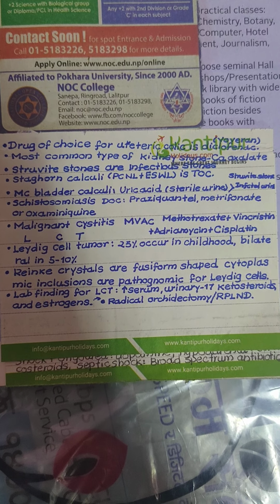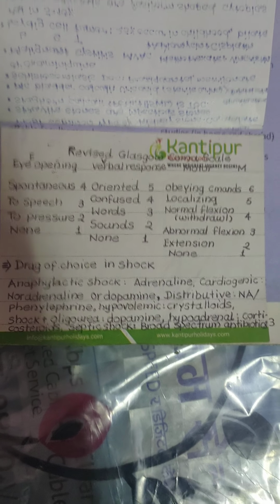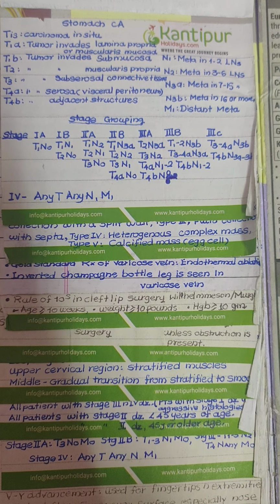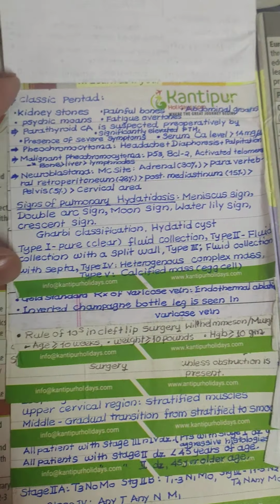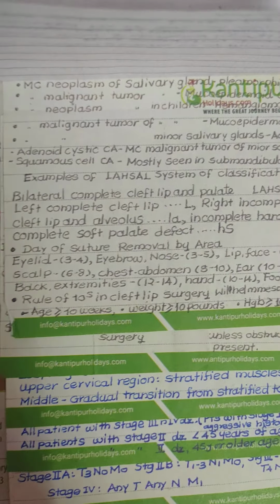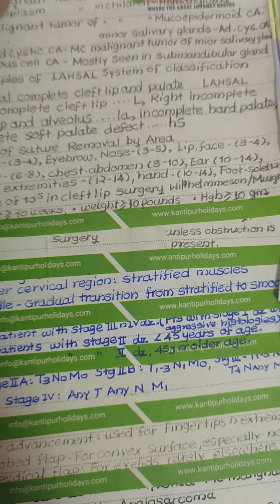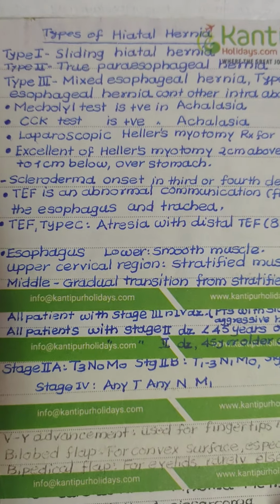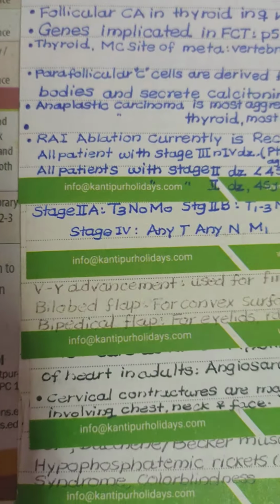Important For MCh Entrance Preparation in Nepal